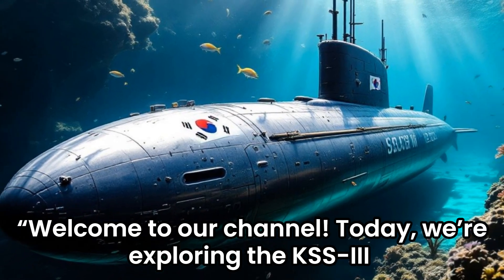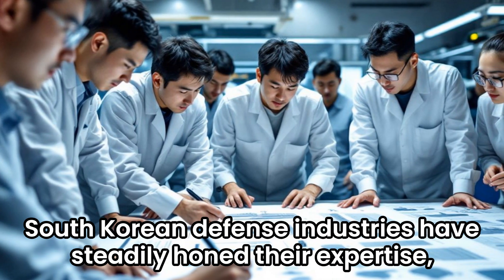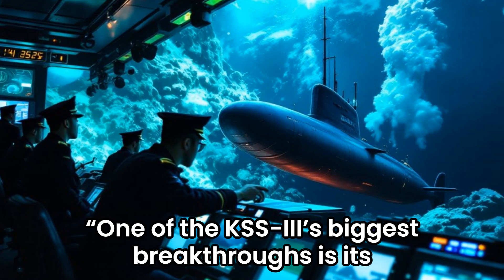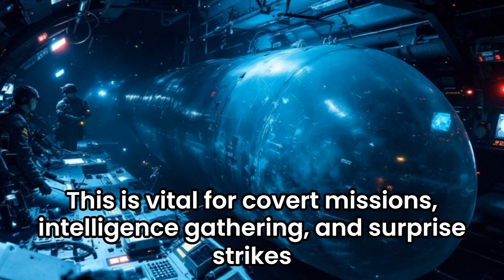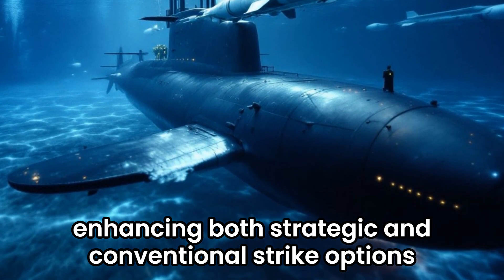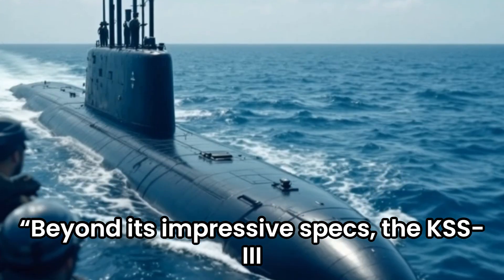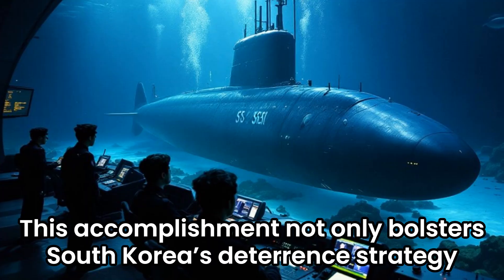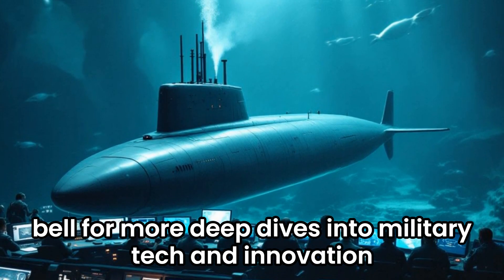KSS-III Submarine: South Korea’s Underwater Game-Changer Explained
Dive deep into the KSS-III submarine, the pride of South Korea’s naval innovation. In this in-depth video, we explore its sophisticated design, Air-Independent Propulsion (AIP) system, advanced sonar, and powerful cruise missiles. Learn how the KSS-III is shaping modern undersea warfare and elevating South Korea’s global defense profile.
\nKey Highlights**
• KSS-III development background
• AIP technology & stealth capabilities
• Cutting-edge weapons & sonar systems
• Strategic importance & global impact